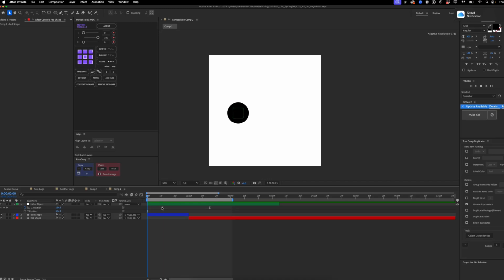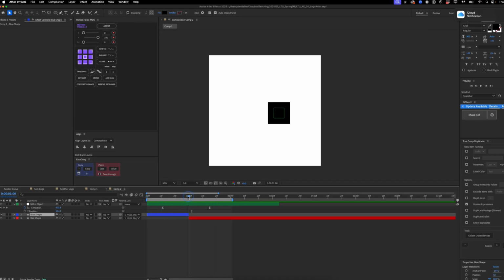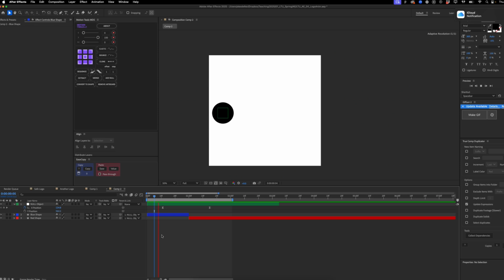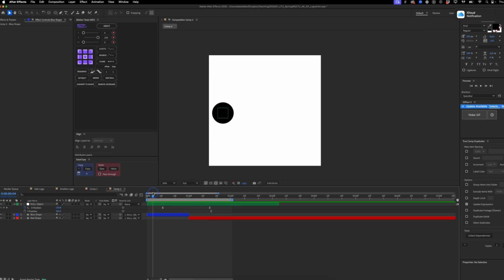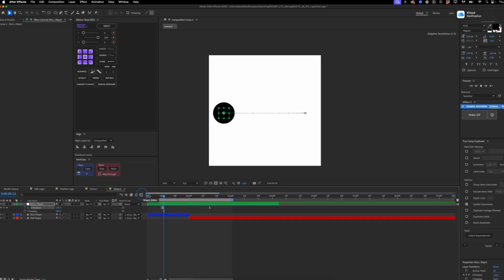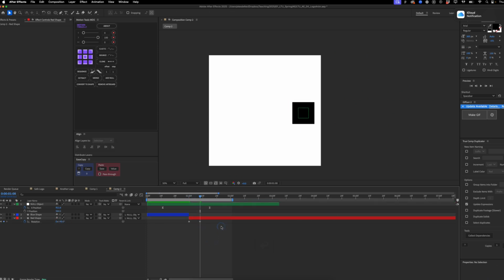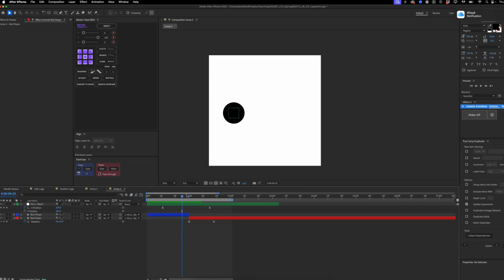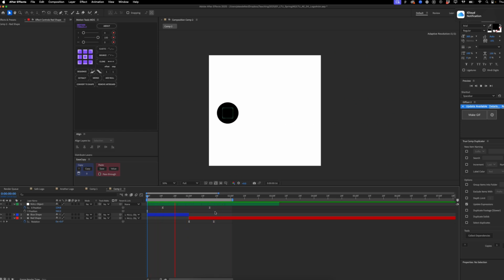Match cutting in After Effects